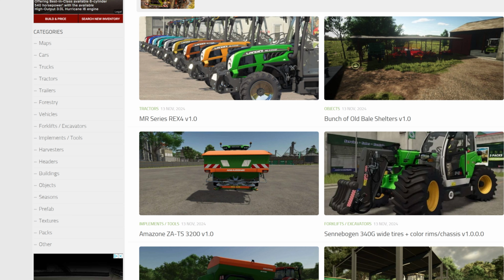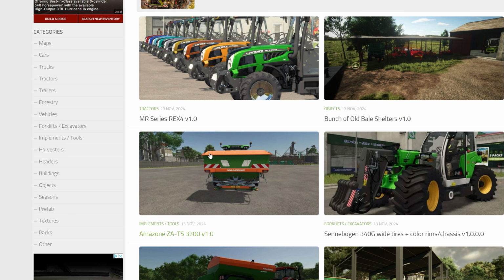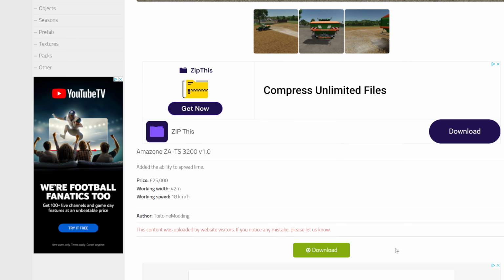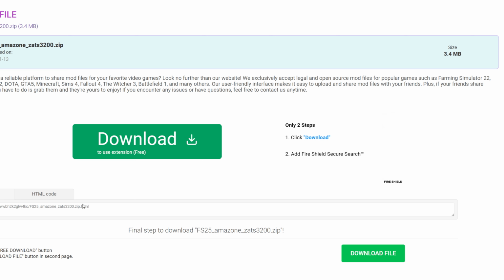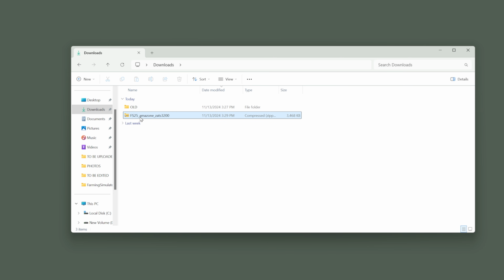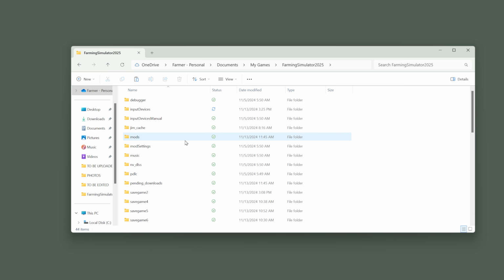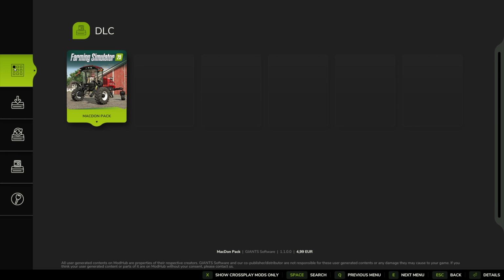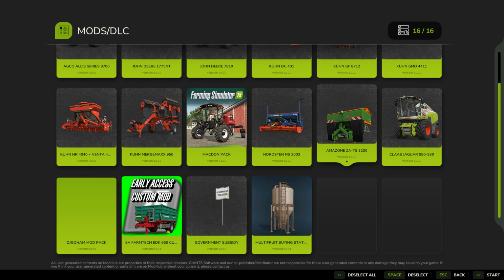HOW TO INSTALL 3RD PARTY MODS - TUTORIAL - Farming Simulator 25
In this video I will show you how to 3rd party or non-ModHub mods in Farming Simulator 25.

What version should you buy?